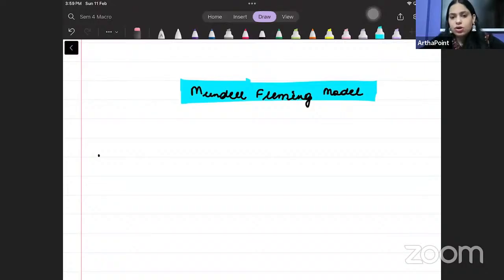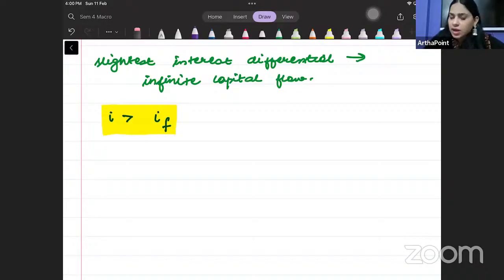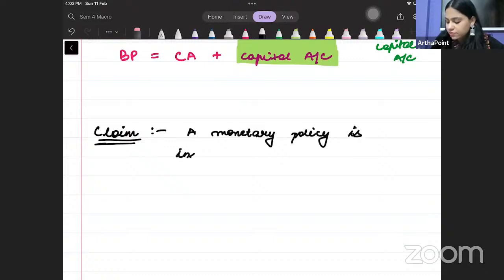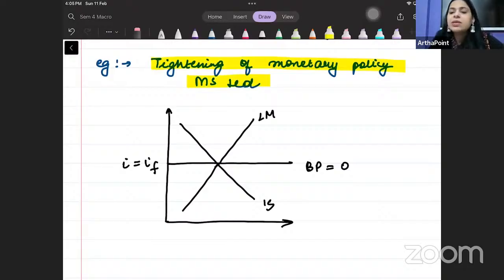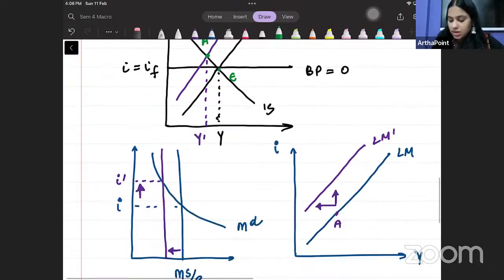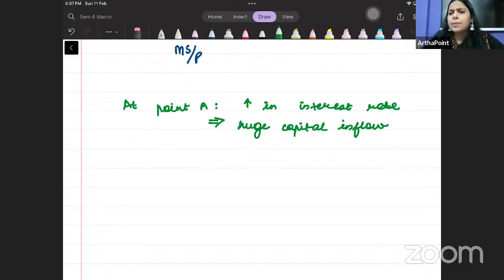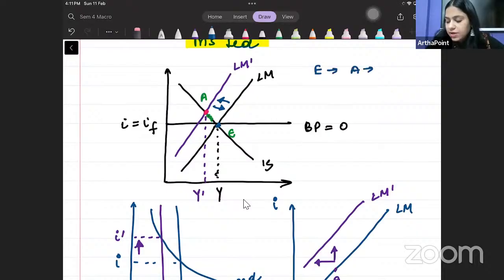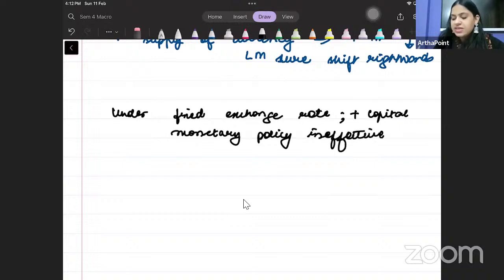Mundell Fleming Model | Dornbusch Ch 6 International Linkage | Intermediate Macroeconomics II | DEMO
This is Lecture 5 overall AND  will discuss International Linkages from Dornbusch Chapter 6. This lecture is for Intermediate Macroeconomics II of 4th Semester BA Economics of Delhi University.

Complete Lecture is PART of ArthaPoint Intermediate Macroeconomics II Course

Complete Lecture is part of ArthaPoint Intermediate Microeconomics II Course

Courses:
Introductory Microeconomics
Introductory Mathematical Methods for Economics
Introductory Statistics